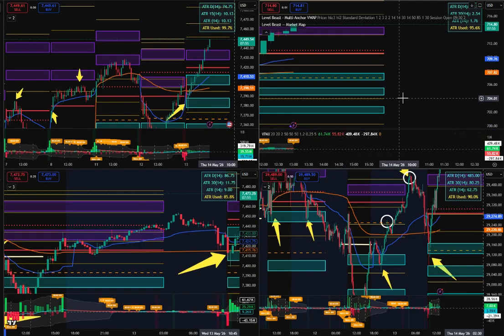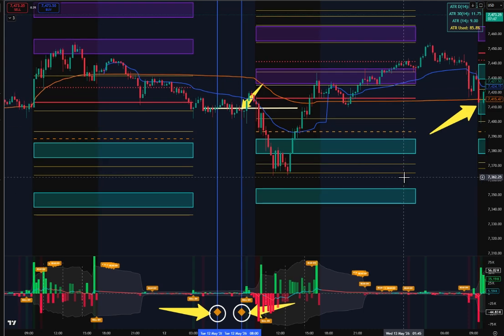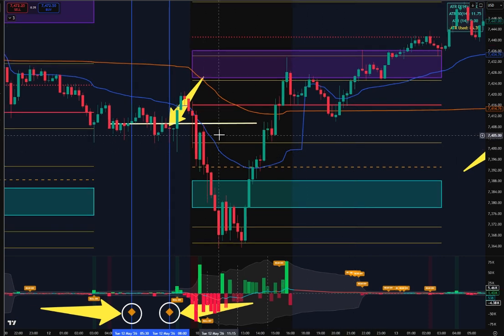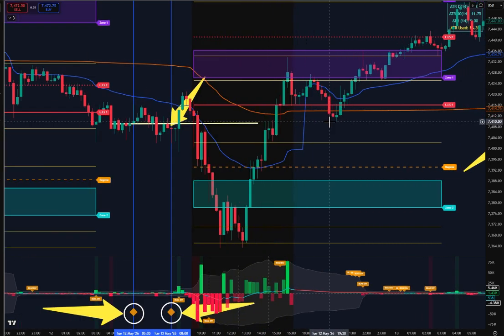we only watch these four stocks to see if the market will move, but we also need...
Level Beast: Trade with Institutional Intelligence

This Video is about : What are we watching to see if the market will reverse or breakdown before the move happens.

Stop guessing and start executing. Level Beast delivers institutional-grade levels and a comprehensive daily trade plan every morning before the opening bell. Map out your day with the same precision used by the world's leading quants.

🔥 The Level Beast Edge
Level Beast is the definitive levels platform for the serious trader. We eliminate the noise of retail indicators to show you exactly where market makers, dealers, and institutional traps are positioned.

Your Personal Quant Team:
Every morning, our team runs proprietary models against 30+ Institutional KPIs. We distill this massive data set into clear, actionable SPX/ES and NQ/NQ levels, reversal zones, and targets. We do the heavy lifting so you can focus on execution.

Don't trade against Wall Street—trade with the data they are forced to defend.

Trading involves significant risk. Level Beast provides data analytics and market perspectives for educational and research purposes only; we do not provide financial advice. Past performance is not indicative of future results. Trade responsibly.